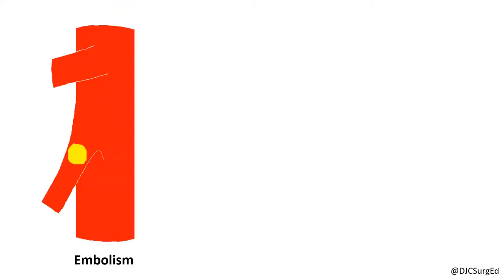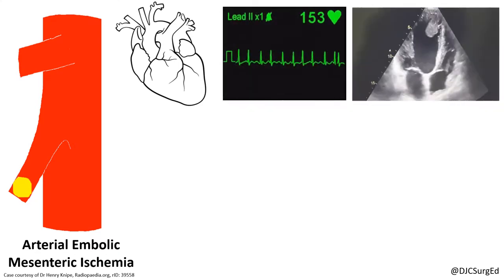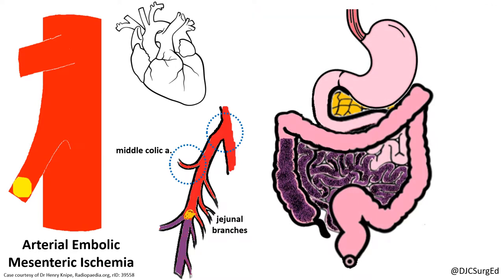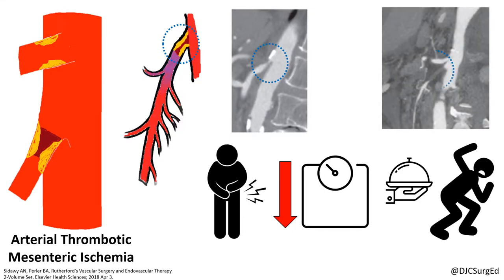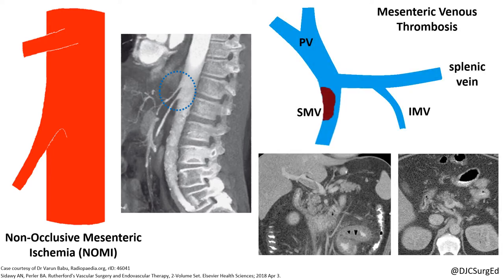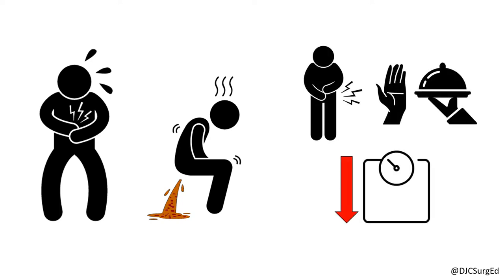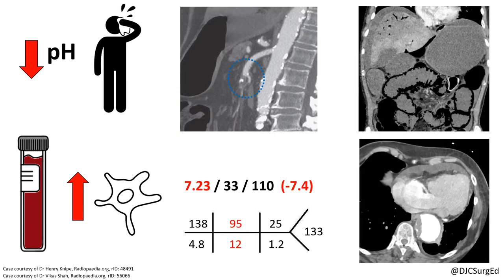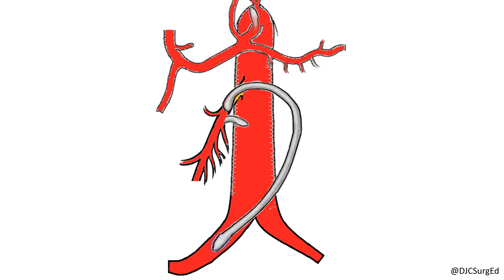Acute Mesenteric Ischemia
This video covers the causes of acute mesenteric ischemia, including acute embolic disease, acute thrombotic disease, non-occlusive mesenteric ischemia (NOMI), and mesenteric venous thrombosis. The presentation of acute and chronic disease is reviewed as well as diagnosis and treatment with embolectomy or surgical bypass.